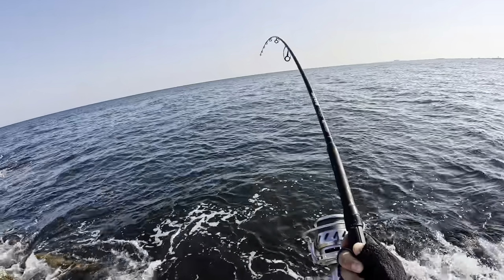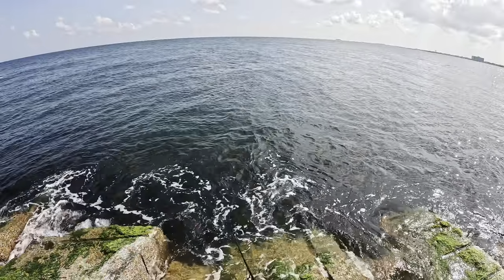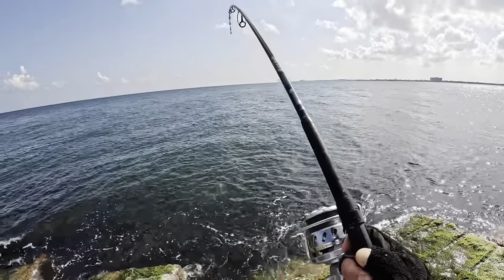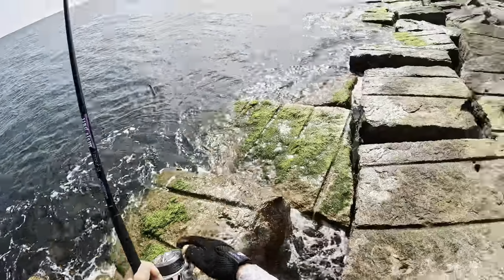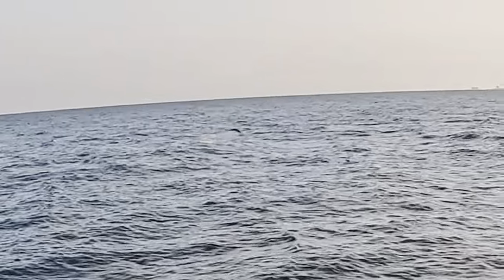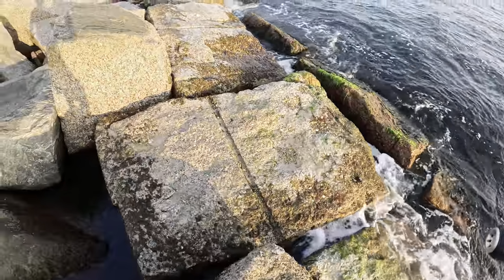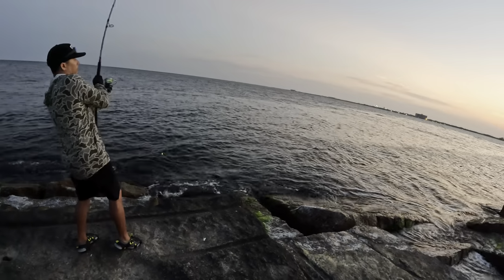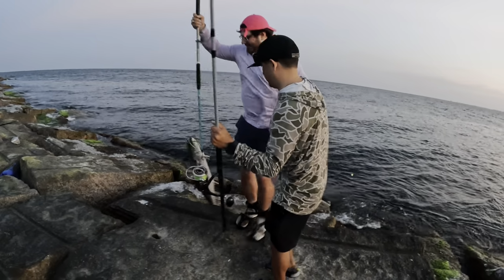CRAZY KingFish Action at the Jetty! (Port Aransas, Tx)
Never stop casting! Frustrating day for sure losing/missing lots of fish, but was able to land my 1st King Mackerel of the year🔥 My favorite fish to target on the rocks!